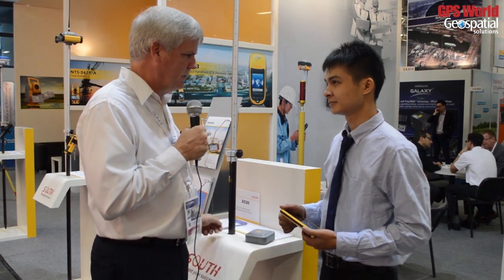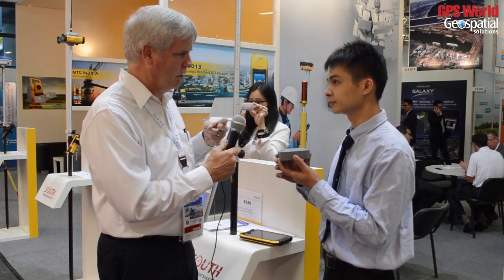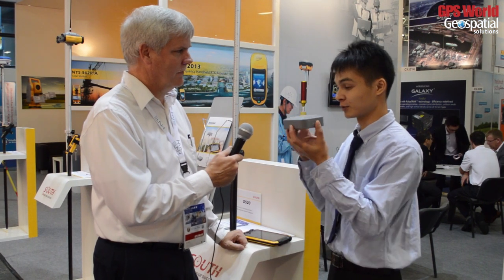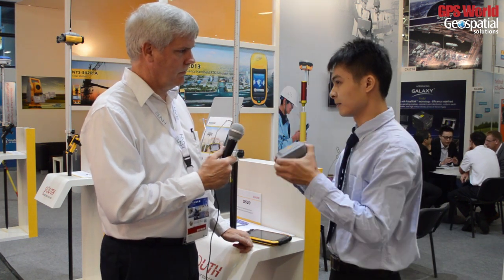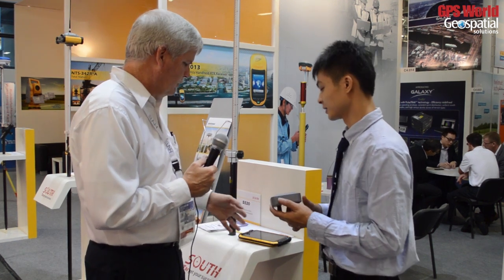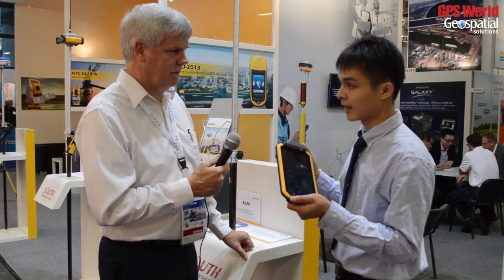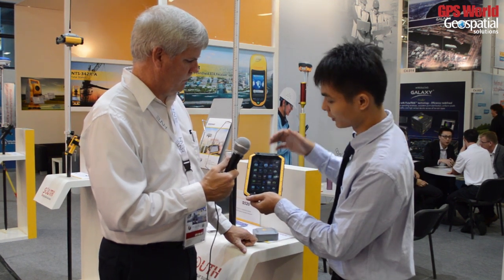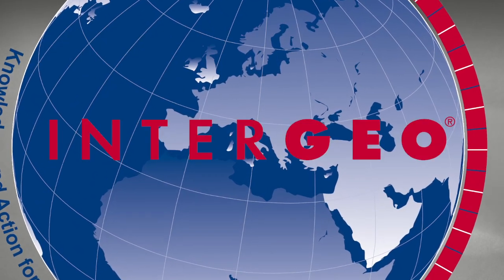InterGeo 2014: South Surveying & Mapping Instrument Co., Ltd.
Hyman Huang of South Surveying & Mapping Instrument Co. talks with GPS World magazine about the company's new dual-frequency GNSS Receiver and its tablet counterpart while at InterGeo 2014, held October 7-9 in Berlin.